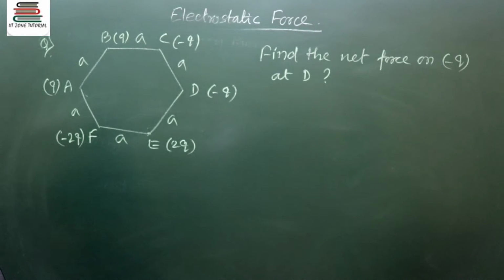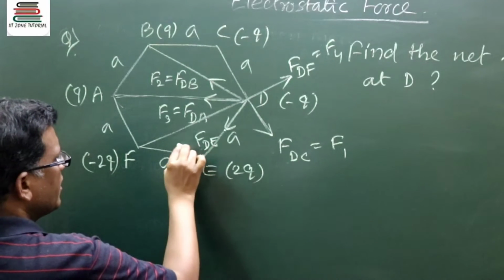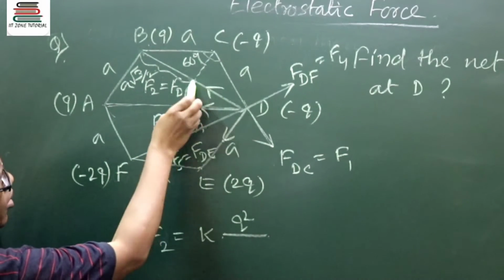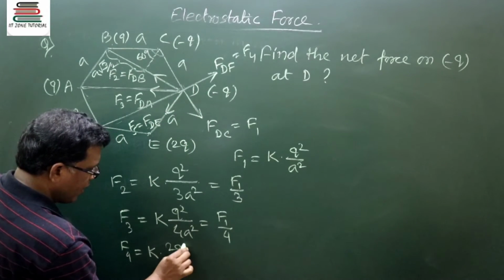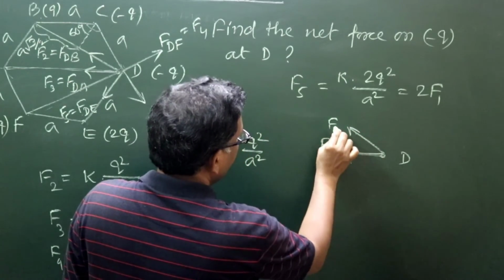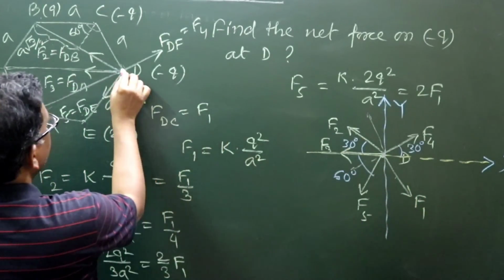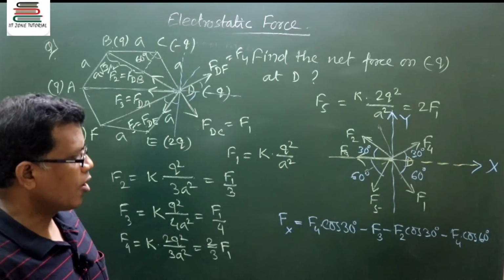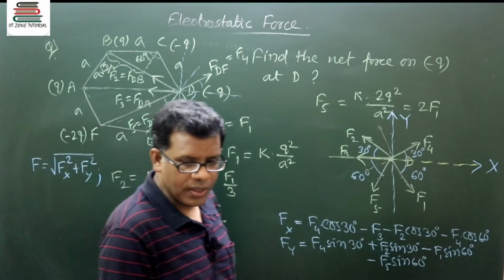Electric Force | Class 12th CBSE | How to find Resultant Force ? Numerical problems | JEE | NEET.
Electric force. Class 12th CBSE. Basic concept learning on electrostatics. How to find Resultant Force on a point charge due to other multiple point charges. Numerical problems solving for JEE & NEET. Best video lecture to know the tricks to solve numericals on electric force. Techniques about how to resolve forces.

We are offering Offline and Online Classes. During this pendamic classes are totally Online.
✓ Live Class  ✓ Recorded Videos  ✓ Assignments  ✓ Homeworks
✓ Regular Tests  ✓ Doubt Clearing Classes